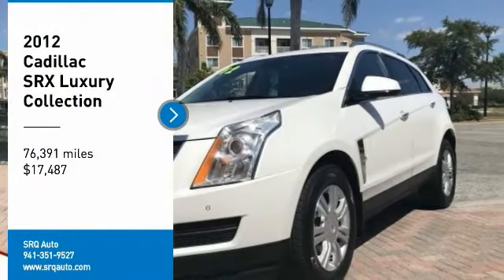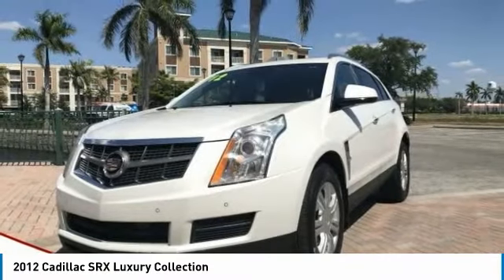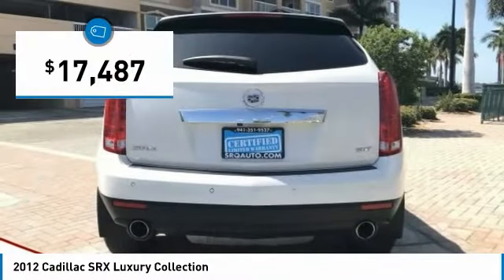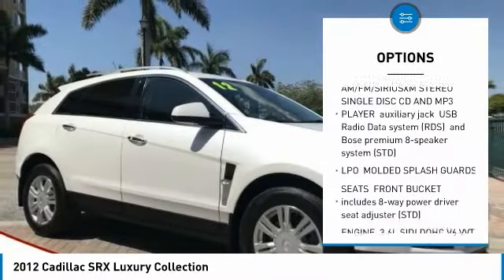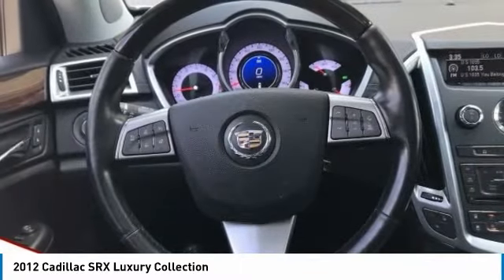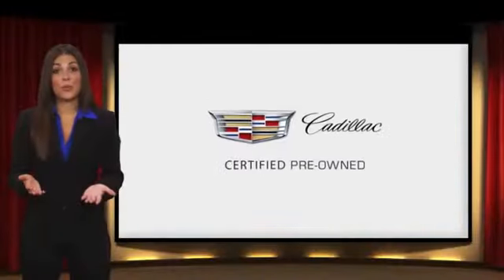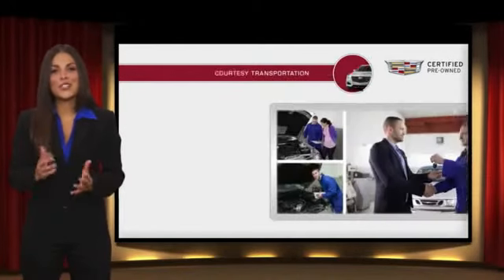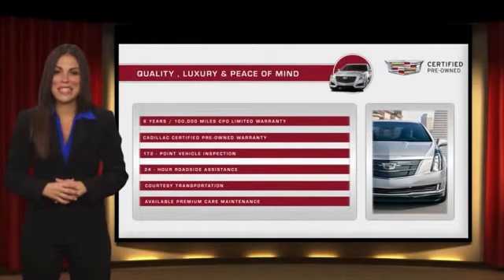2012 Cadillac SRX Bradenton FL 3931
2012 Cadillac SRX Luxury Collection

SRQ Auto
2116 9th St W

SRQ AUTO LLC is family owned and operated and we take great pride in every vehicle we sell. We offer a friendly and no pressure sales atmosphere. OUR DEALER RATER IS 4.8 OUT OF A POSSIBLE 5 SHOWING OUR COMMITMENT TO CUSTOMER SATISFACTION. We have a large selection of used car inventory, we are centrally located and we can help with any financing needs with our knowledgeable caring staff. Only qualifying vehicles have the Certified Limited Warranty. Photo overlay does NOT imply that the vehicle has the Warranty. Occasionally there are errors in pricing when our inventory is fed to 3rd Party Sites. The pricing on our website is most accurate. See store for details.